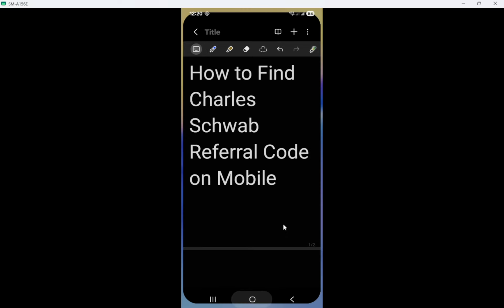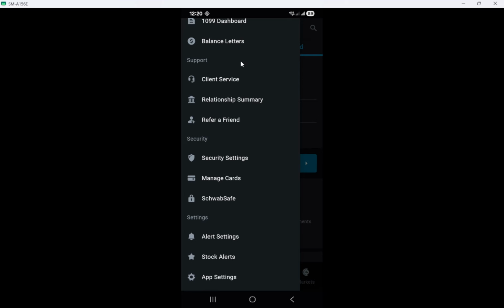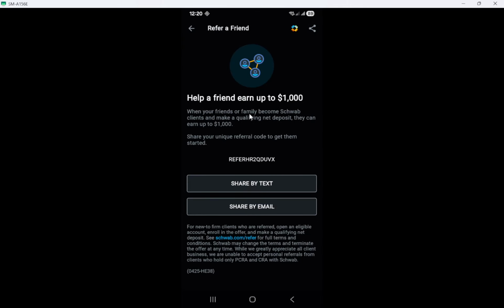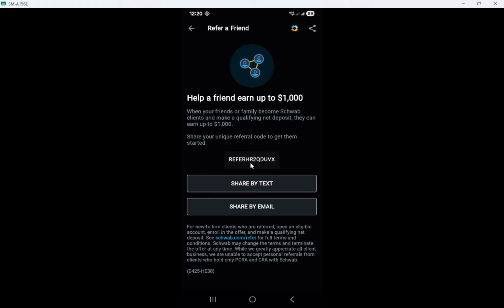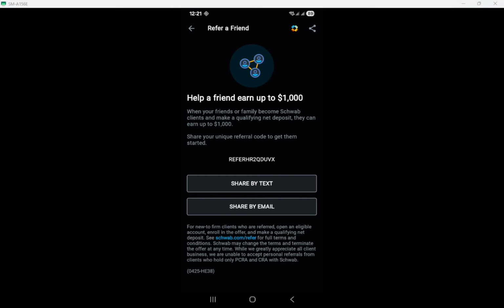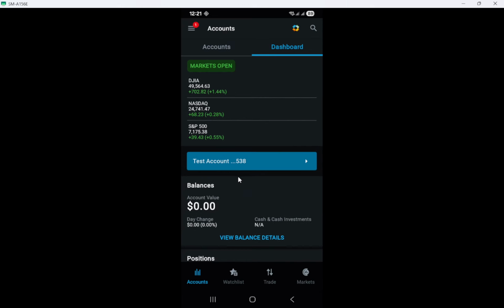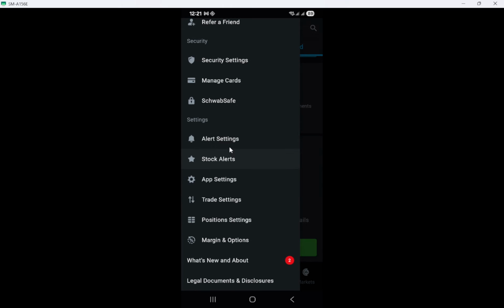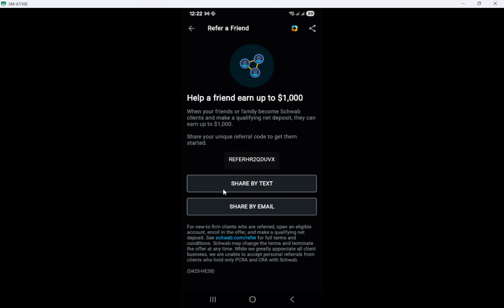How to Find Charles Schwab Referral Code on Mobile [2026 Full Guide]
How to Find Charles Schwab Referral Code on Mobile

In this video, we show you exactly how to find Charles Schwab referral code on mobile so you can share the benefits of the platform with friends and family. Accessing your unique referral link is a great way to help others get started with their investment journey while utilizing the latest promotional offers available to new clients.

We focus on navigating the account services and promotional sections of the application where personalized referral information is hosted. By understanding where to locate these sharing tools within the mobile interface, we ensure you can efficiently distribute your invitation link and monitor the status of any qualifying referrals directly from your device.

Technical Specs:
Software: Charles Schwab; Feature: Account Settings & Promotions.